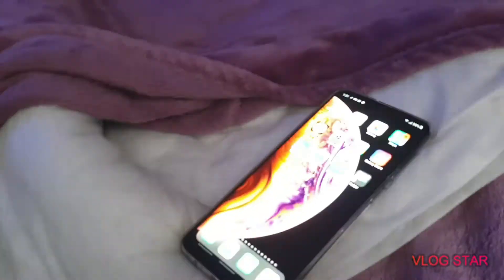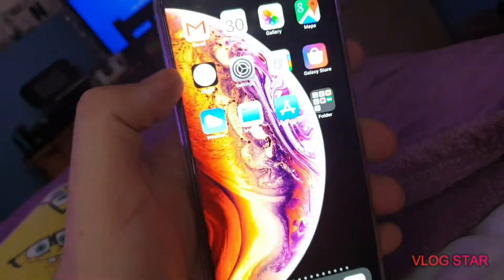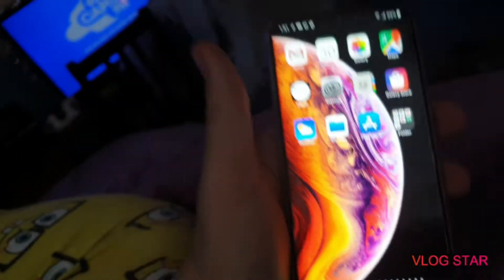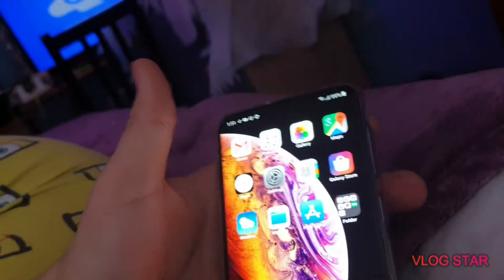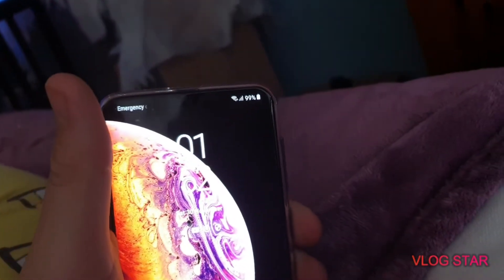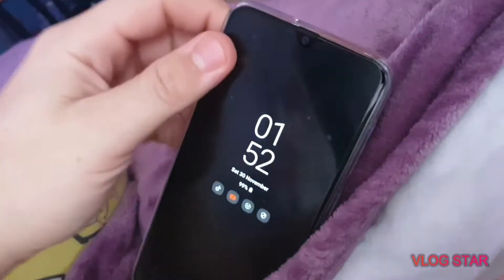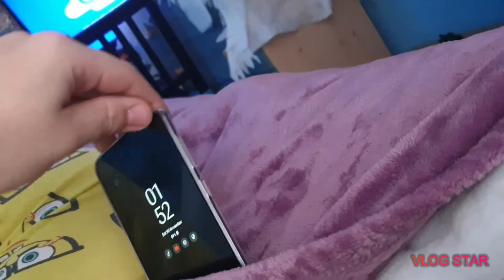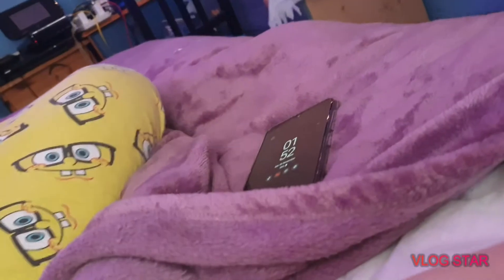My Samsung Galaxy A50 is turning into an iPhone in disguise from a Samsung phone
if you enjoyed these videos on my YouTube channel I recommend you subscribing to this channel and like all my videos and comment down below on every single video if you can get to every single video guys bye